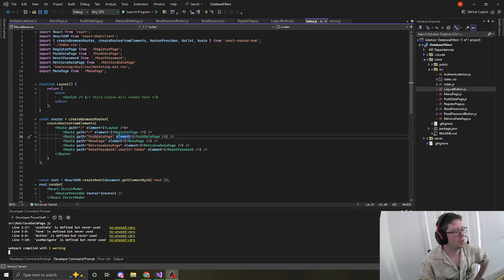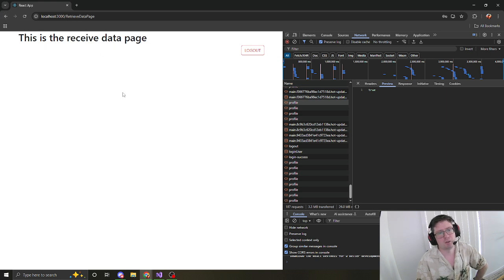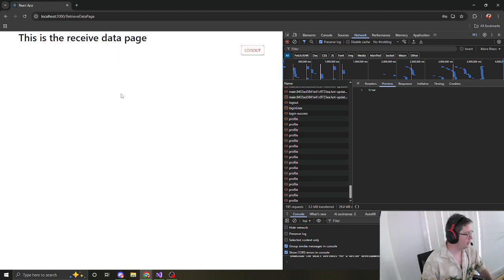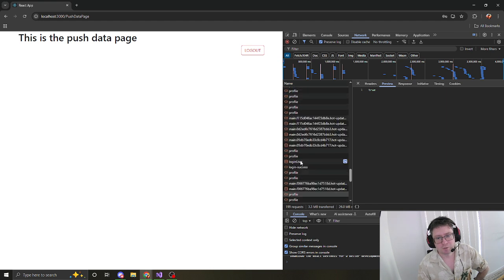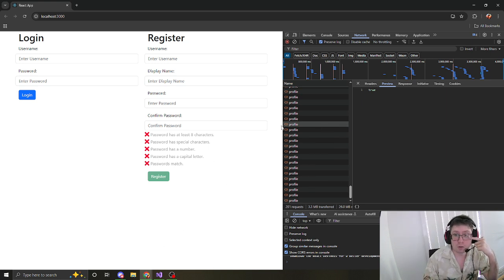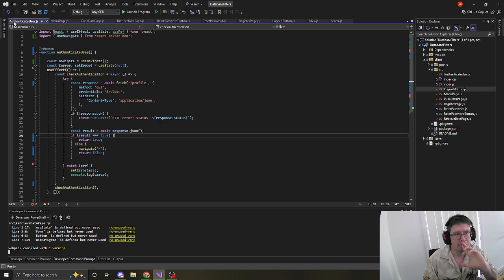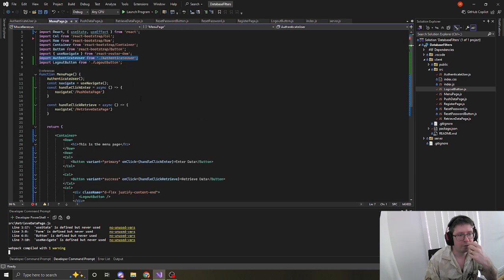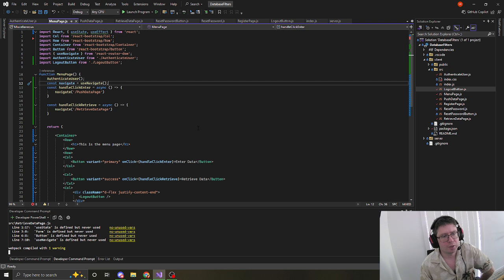React front end database access with MongoDb Atlas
Simple project to create a web-based front end for pushing and pulling data to a database. We will create a form enter point on the push webpage and create a retrieve form that takes in filters from our retrieve data side and populate them in a container below the fields.